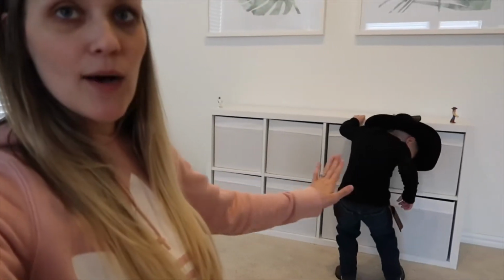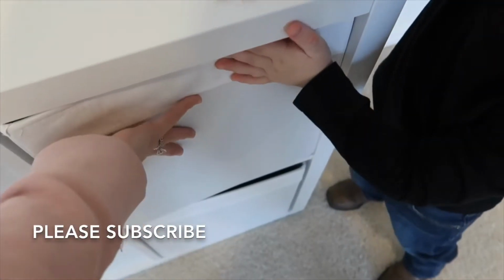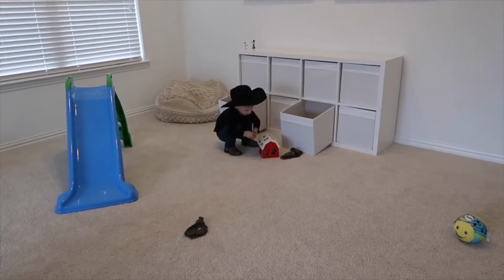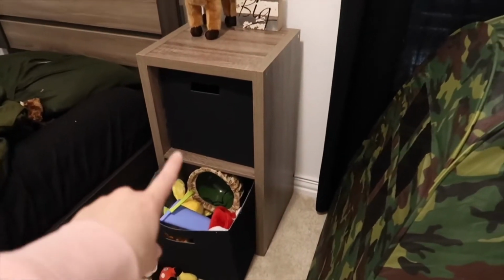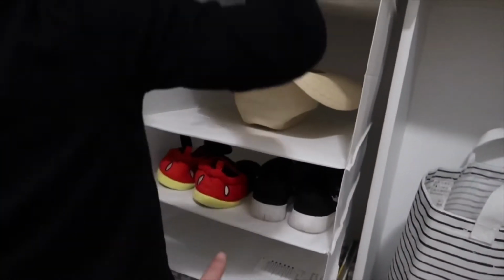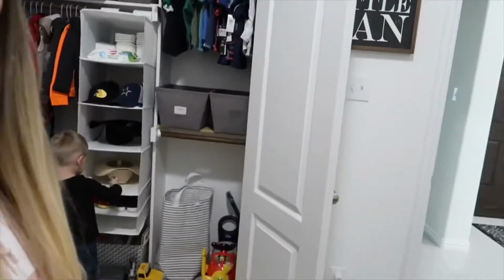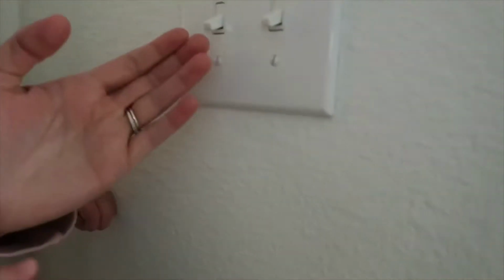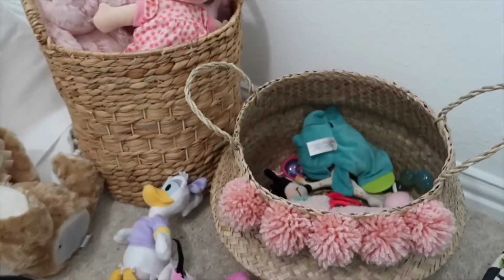TOY ORGANIZATION | HOW TO ORGANIZE TOYS | Amanda Little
**MAKE SURE QUALITY IS SET ON 1080p**

Hey Y’all,
I feel so productive, ha! This weekend I went to ikea and picked up some stuff to get the toy situation at our house under control.  So this video will give you an overview of how I got it all organized.  Since we don't have a playroom, it can sometimes feel like we are drowning in toys! lol So I am very happy with the outcome and feel so much better about it all! Let me know if this video gives you some inspiration to get the toys in your house organized too! :)

Hit that thumbs up button if you like this style of video.

Amanda